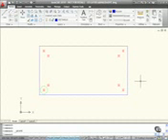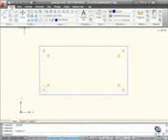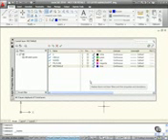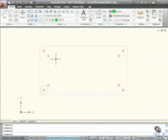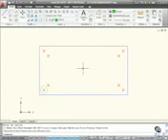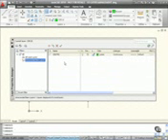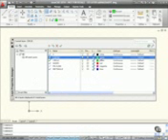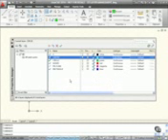03 01 Layer Management mpeg4